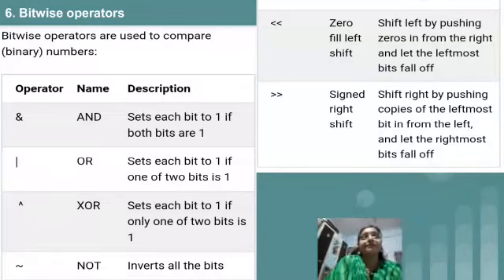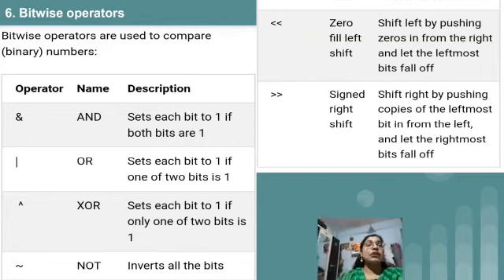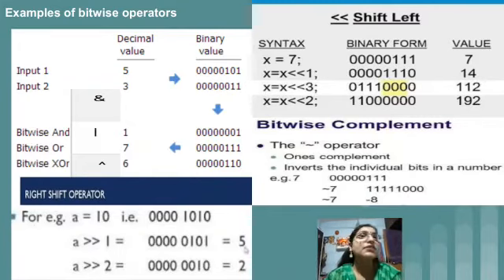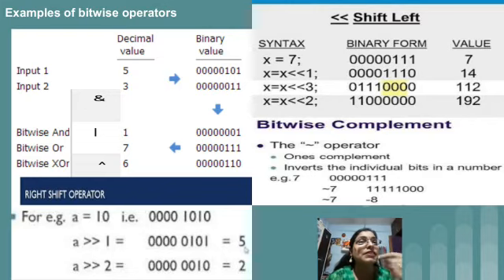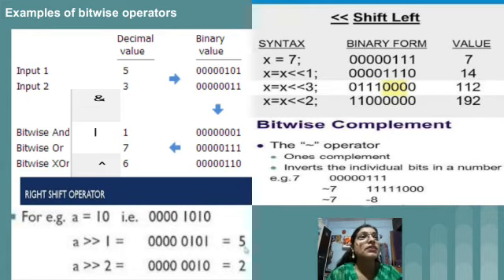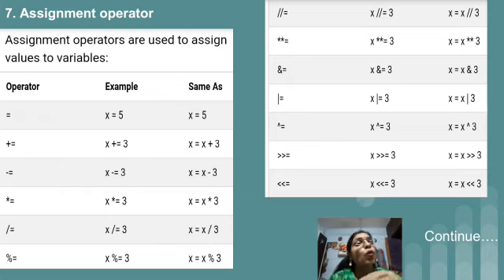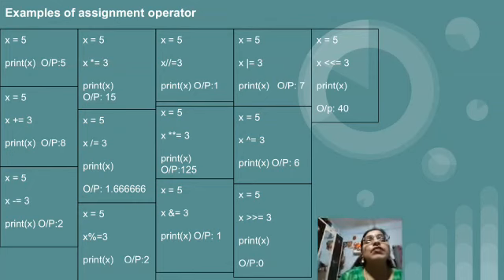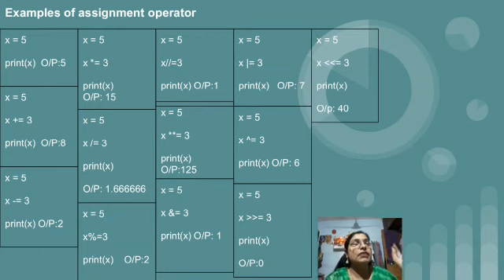Python programming SYIT Sem-3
Operators in Python continue